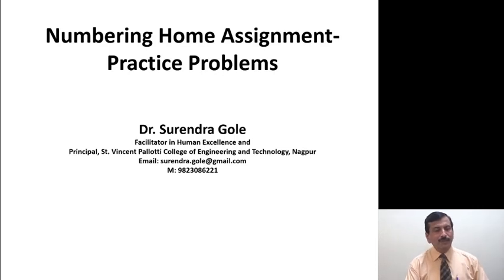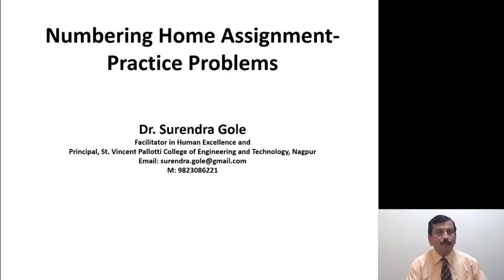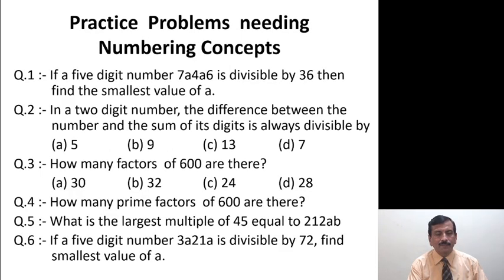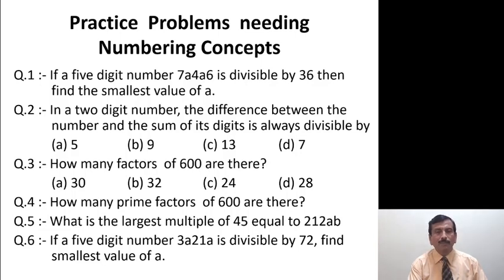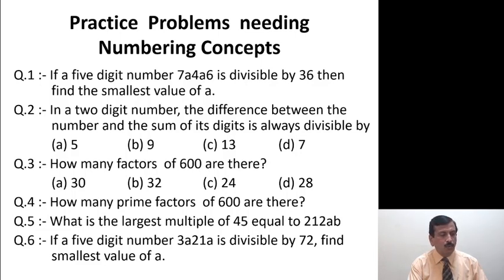Numbers Home Assignment